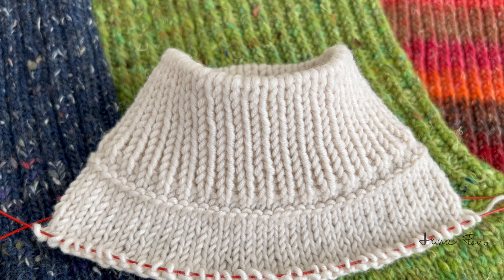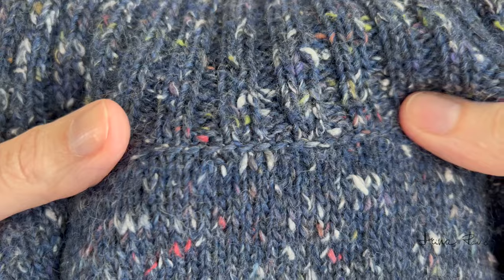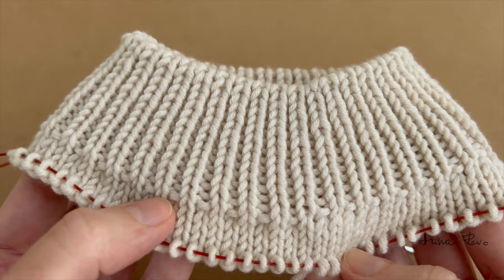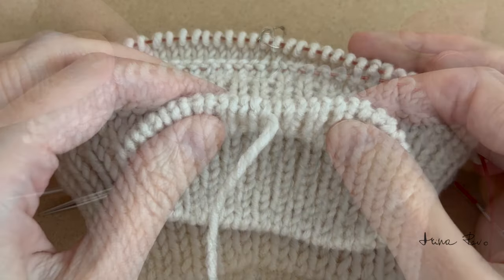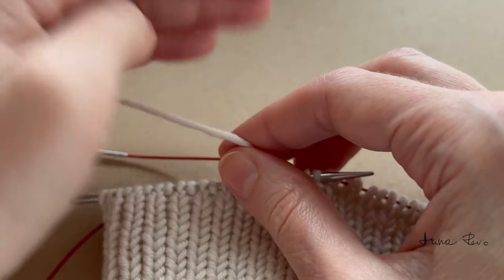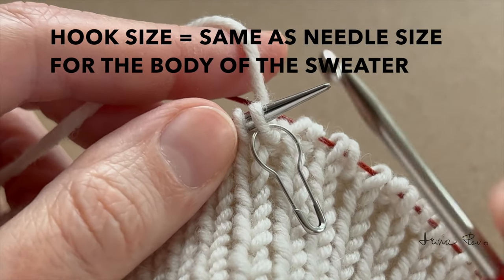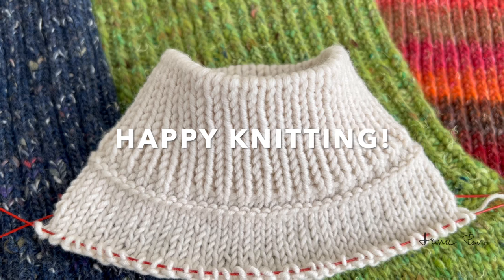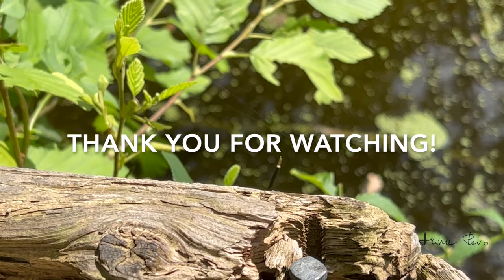NEW! JOGLESS reinforced transition #2 from NECK RIB to BODY. Top Down Sweater knitting in the Round.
An uninterrupted reinforced jogless transition from the neck ribbing to the body of a sweater worked from the top down without breaking the yarn and without knots. Perfect especially for knitting with the yarn on cones - continuous uninterrupted knitting. Total control over the number of stitches - no guess work. Without a jog/completely jogless. Suitable for turtleneck and snug fitting neck opening.

Took me some brainstorming to develop when I worked on my sweaters. I did not want to break the yarn, and I wanted the turtleneck ribbing to be cast-on with a very elastic Italian cast-on method. So the rib had to be worked top down. But without the reinforcement the neck ribbing would stretch and loose shape. I also made it double-sided to wear the sweaters on both sides. Hope you’ll find it helpful.

Top down sweater knitting in the round.
Continental knitting for beginners. Step by step.

NEW! JOGLESS reinforced transition #1 from NECK RIB to BODY. TOP DOWN Sweater knitting in the Round.

Traditional (Chain) BIND OFF - knitting in the Round WITHOUT A JOG, 3 methods for rib 2x2 (K2P2).

Yarn used in the video:
- Noro Silk Garden Sock and Silk Garden Sock Solo 100g(3.5oz)/300m (328y): 40% Wool, 25% Silk, 25% Polyamide, 10% Mohair.
- Berroco Providence 50 g(1.75 oz) / 175 m/(191 yds): Merino, Baby alpaca, Silk